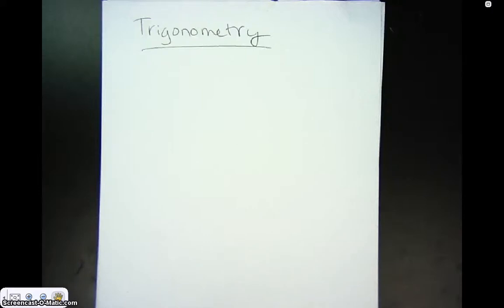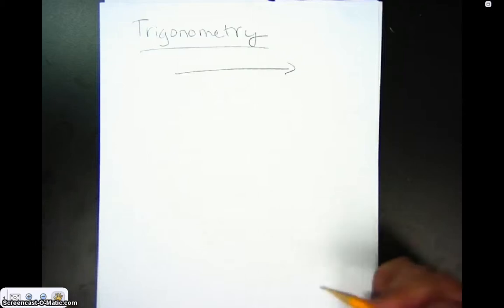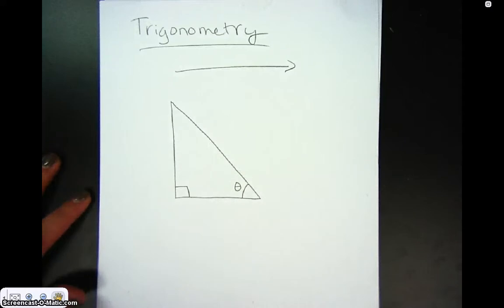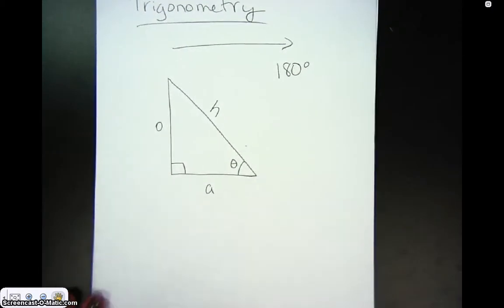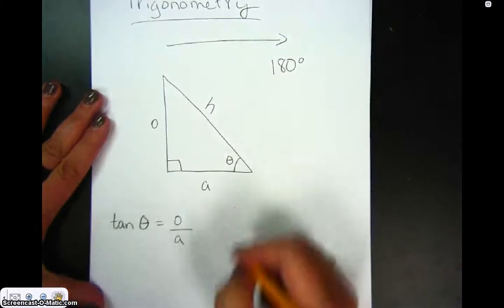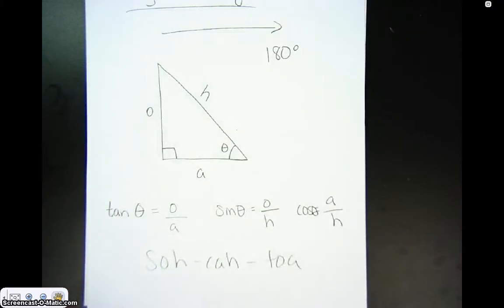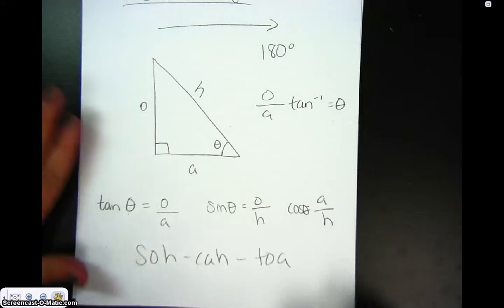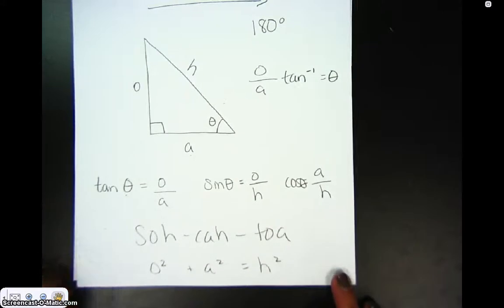Honors Physics Video 2.1 Trig Review